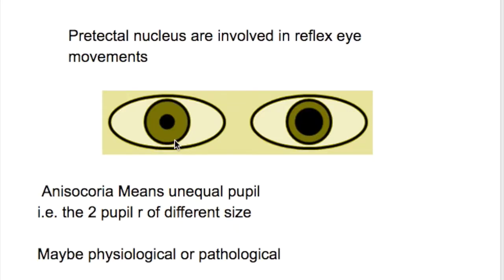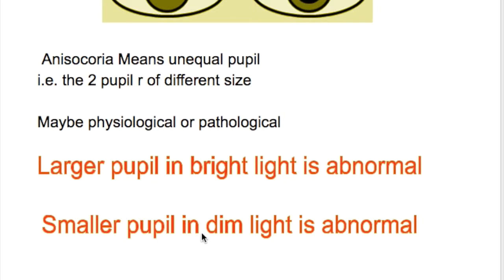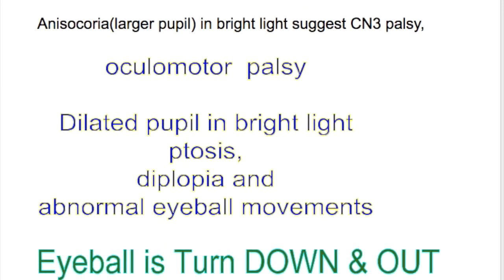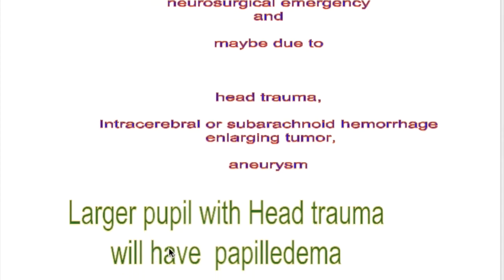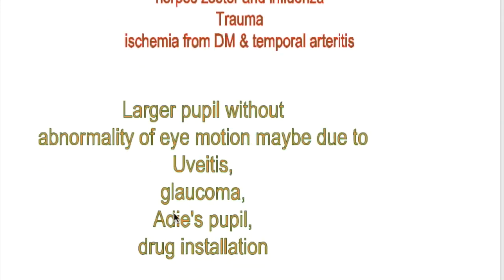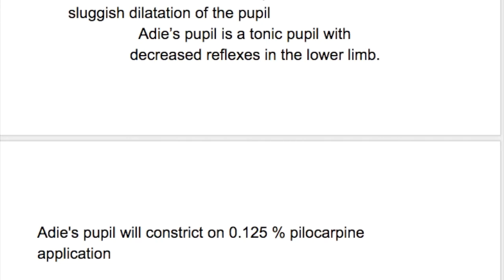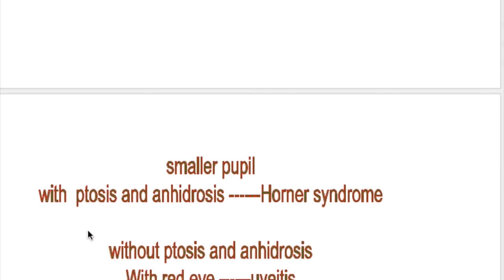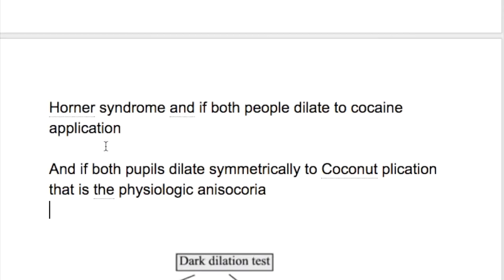Anisocoria (unequal pupil)